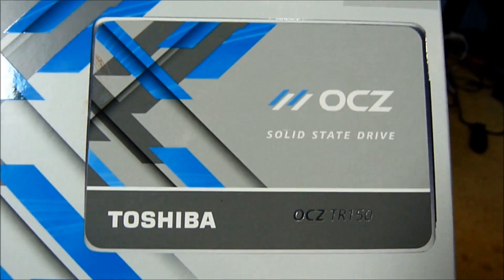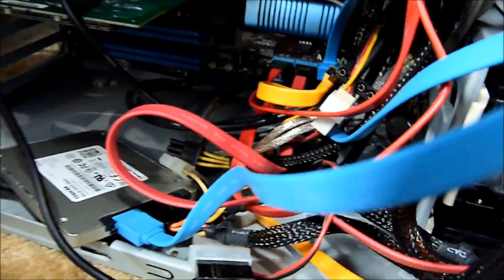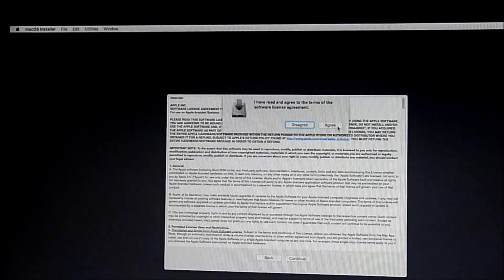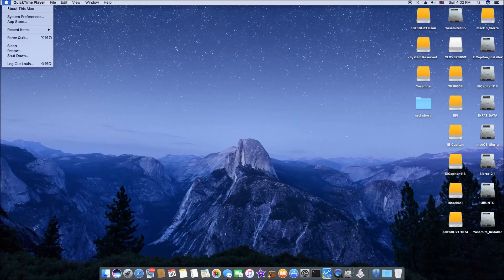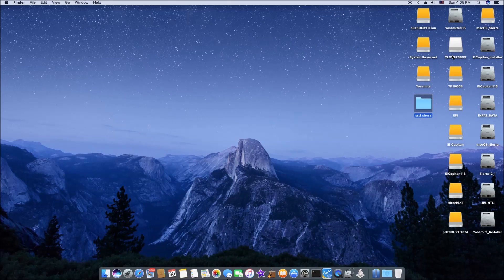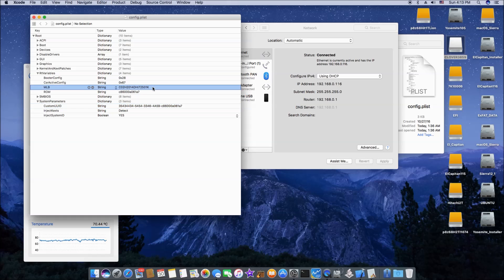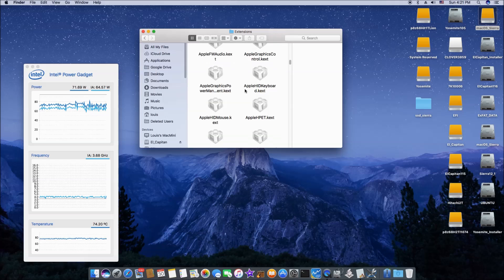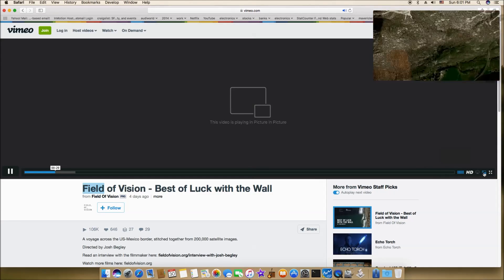Install macOS Sierra On P8Z68V LX i5 2500k